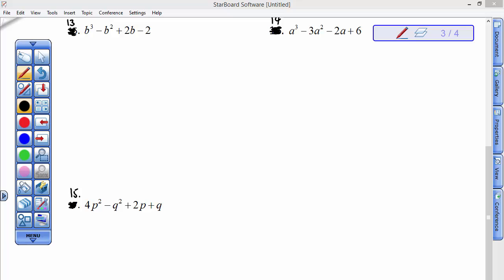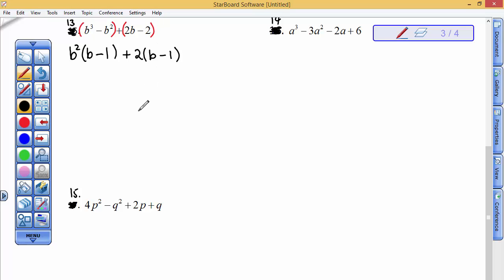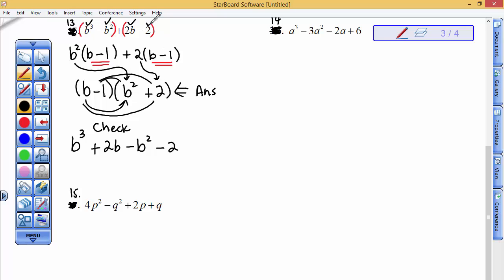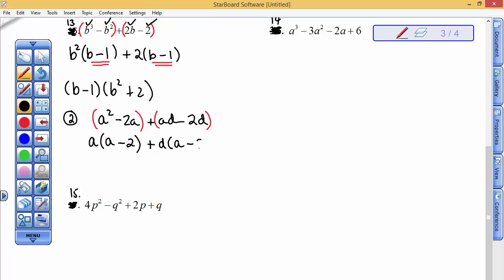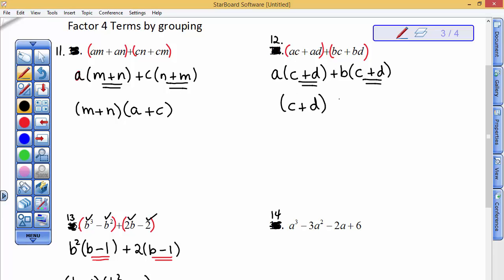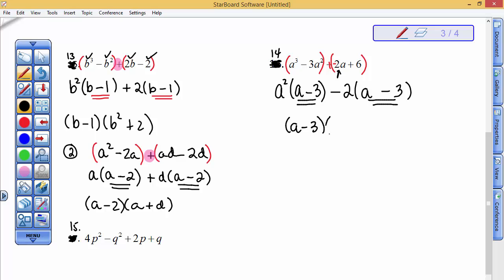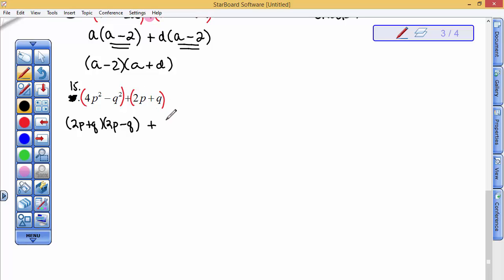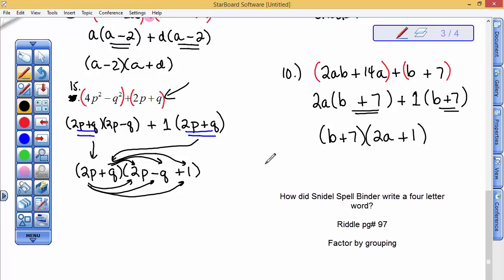Applied Algebra/Trigonometry II Ch.6.2C.fix